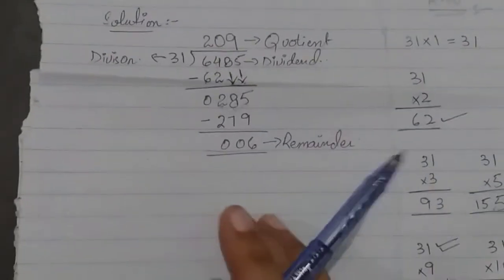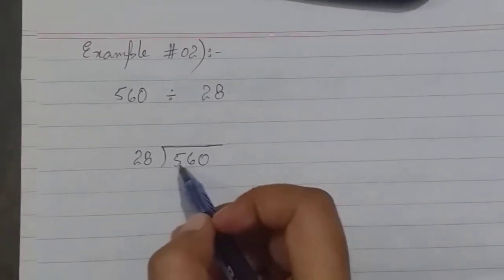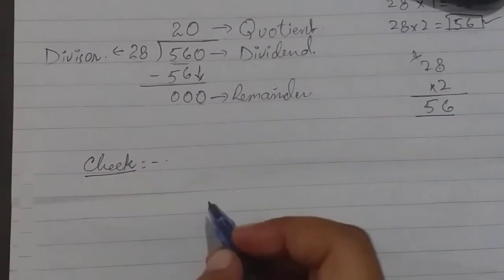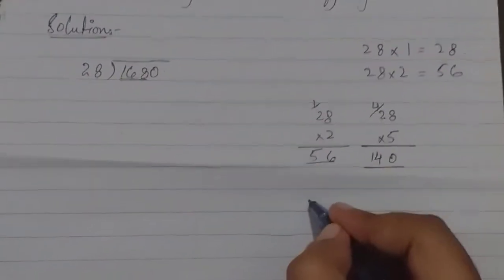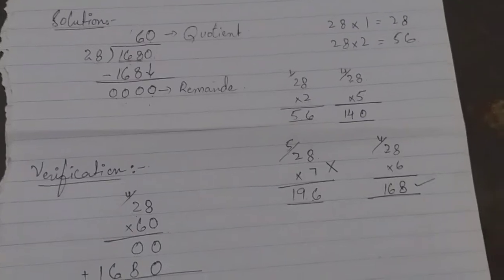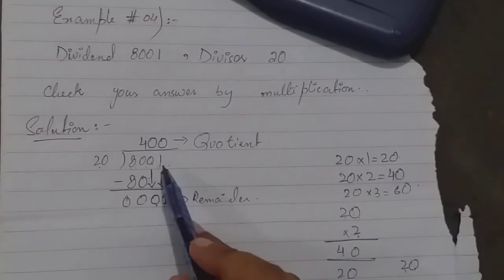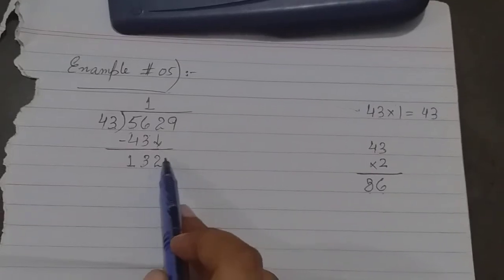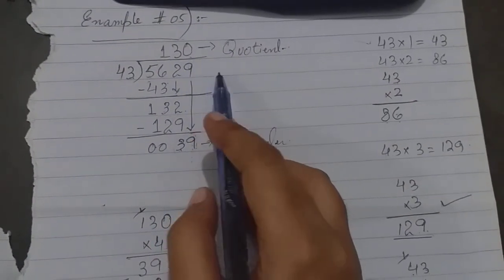chap 1, lec 10 (video 2)